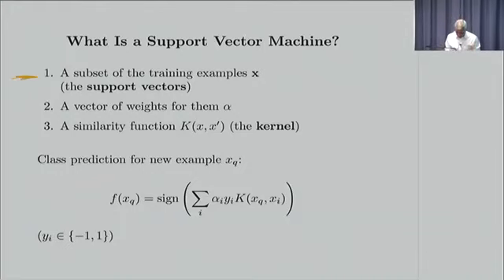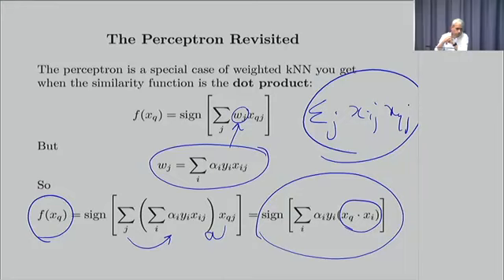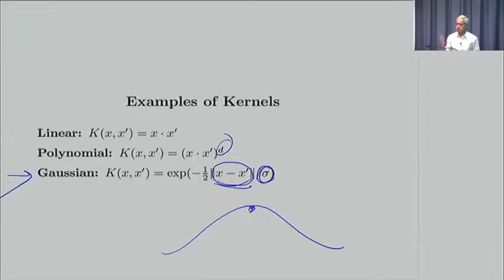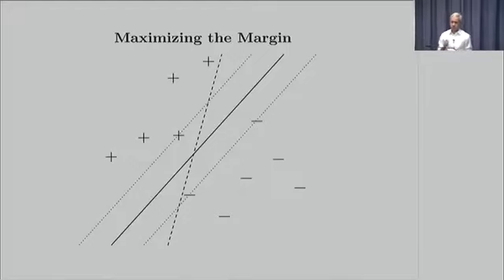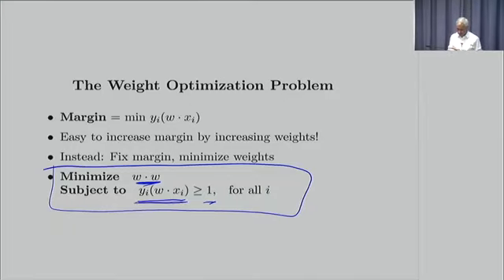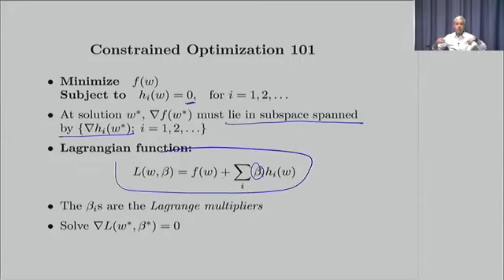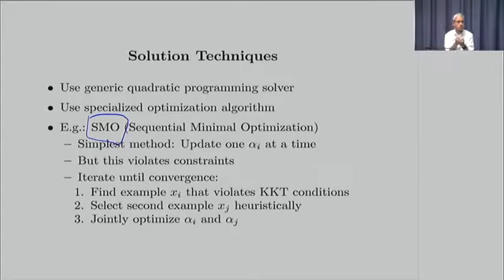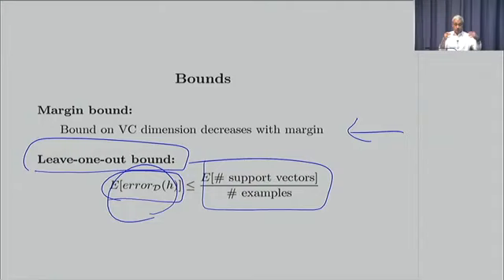10 Supervised Learning SVM